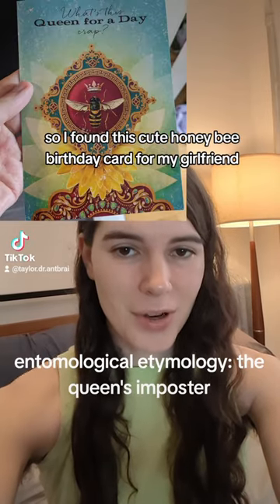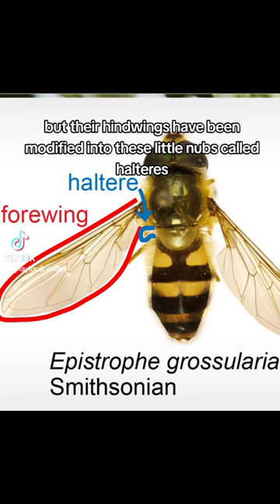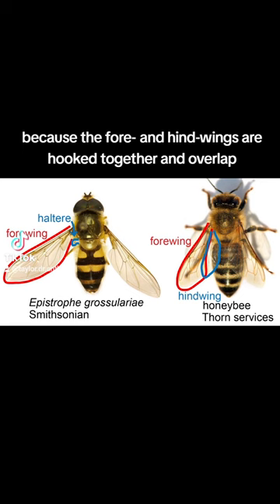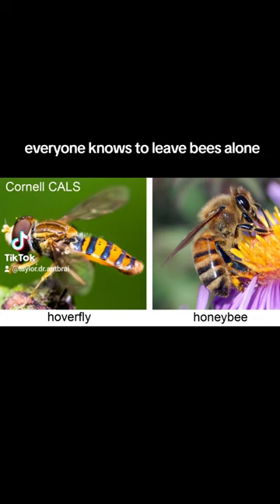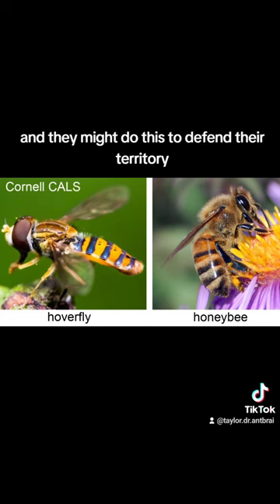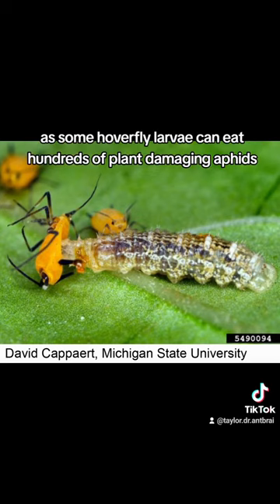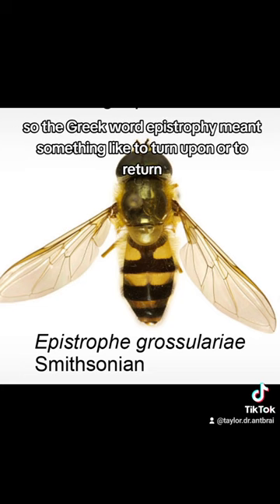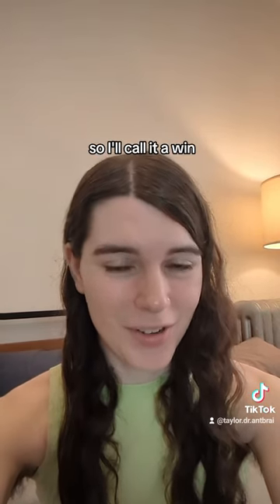Entomological Etymology: the queen's imposter (hoverflies)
Some hoverflies mimic honeybees. I explain the surprising differences between these unique flies and the bees they resemble.

Words: haltere, hoverfly, Syrphidae, syrphos, Epistrophe grossulariae

Sources:
Wiktionary.
Susan Mahr. Hover, flower, or Syrphid flies. University of Wisconsin.
Let’s hear it for hoverflies. NatureScot.
Douglas Harper. Online Etymology Dictionary